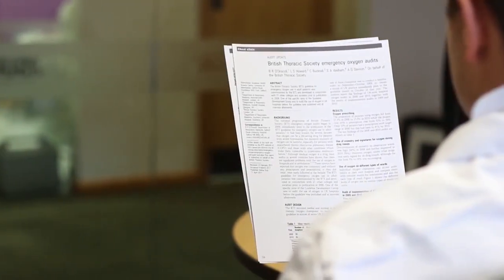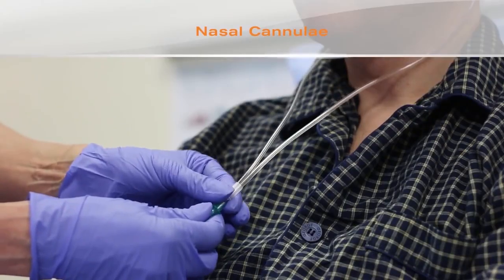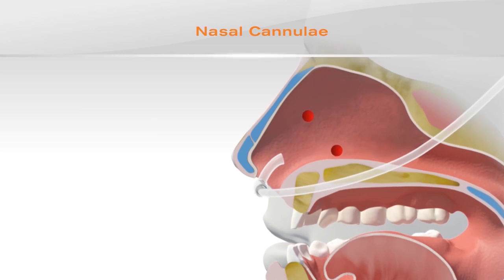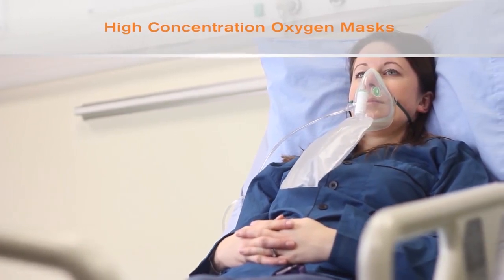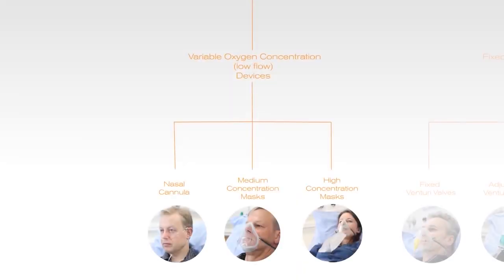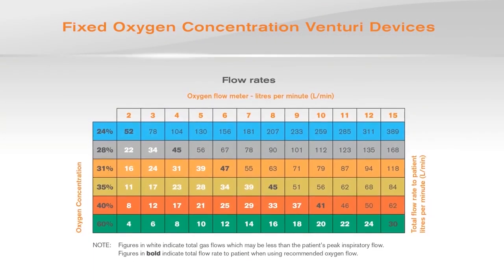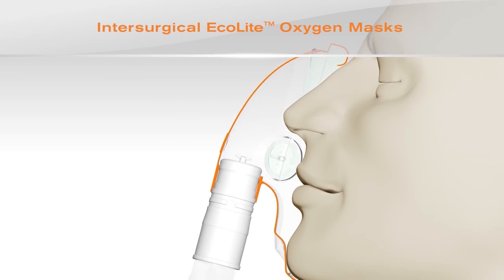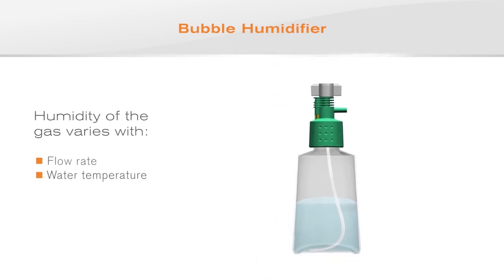Oxygen Therapy Training